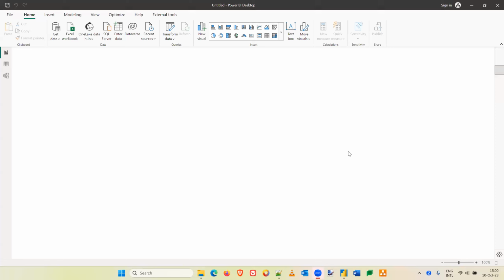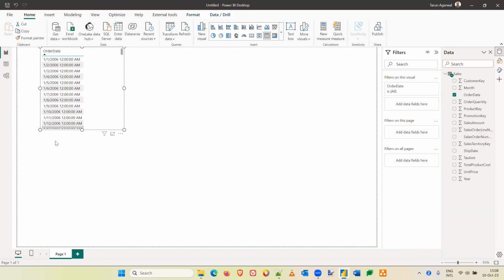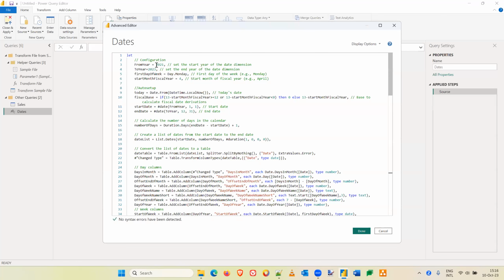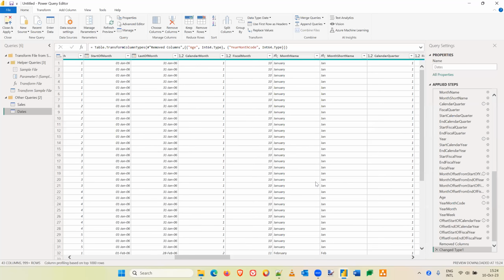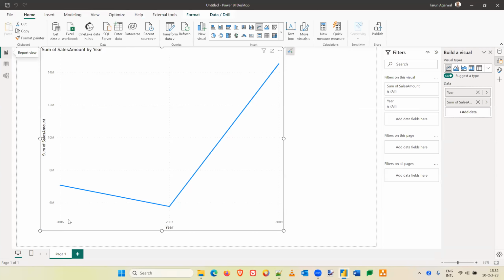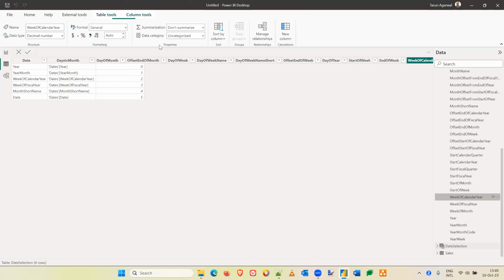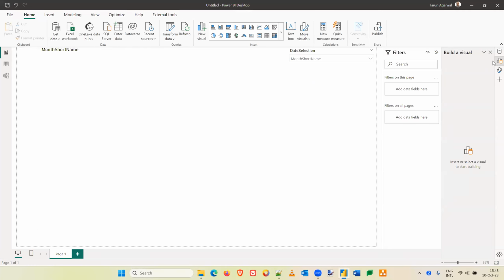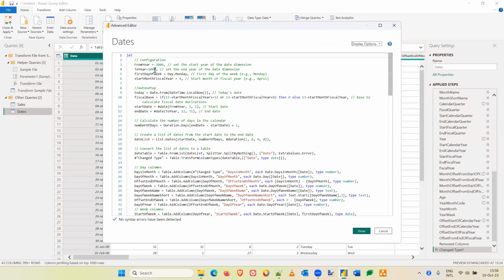Learn Power BI in 60 Minutes | SkillUpRight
📊 Learn Power BI in 60 Minutes | Calendar Tables for Time-Series Data

Want to understand how Calendar Tables can improve time-based analysis in Power BI? In this webinar, learn why a dedicated calendar table is important when working with time-series data, dates, trends, and period-based analysis in Power BI.

Discover how calendar tables can help structure your data model and make it easier to analyze information across **days, months, quarters, and years.

 📌 What You’ll Learn:

🔹 What is a Calendar Table?
Understand the purpose of a calendar table and why it is commonly used when working with date-based data in Power BI.

🔹 Calendar Tables for Time-Series Data
Explore how calendar tables support time-series analysis and help organize data for meaningful date-based insights.

🔹 Improving Power BI Data Analysis
Learn how a well-structured date table can support reporting, filtering, and analysis across different time periods.

🔹 Practical Power BI Concepts
Understand how calendar tables fit into Power BI data models and help create more effective analytical reports.

 📚 Agenda:

1. What good is a Calendar Table for Time-Series Data?

   * Understanding calendar tables
   * Working with time-series data
   * Organizing dates for analysis
   * Supporting date-based reporting in Power BI

🌐 **Visit SkillUpRight.com** to explore courses and learning resources in Power BI, Data Analytics, Data Science, AI, Cloud, DevOps, and other emerging technologies.